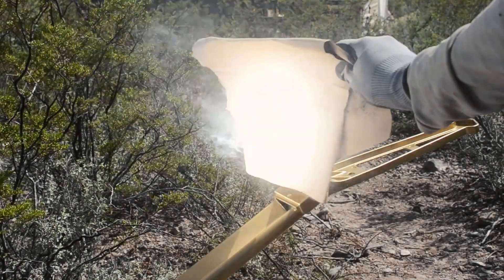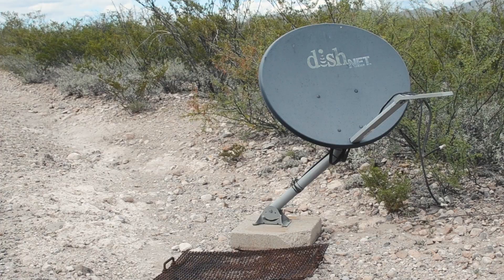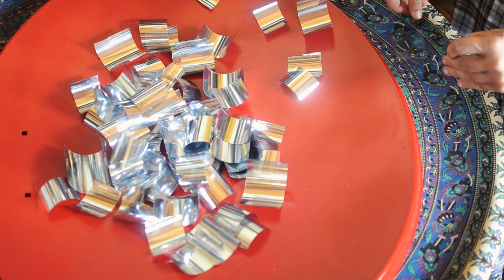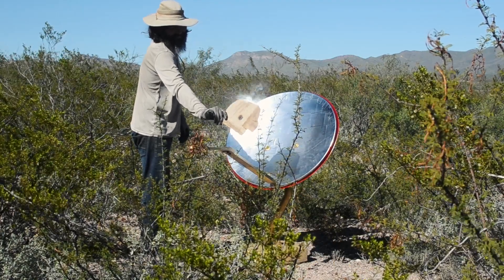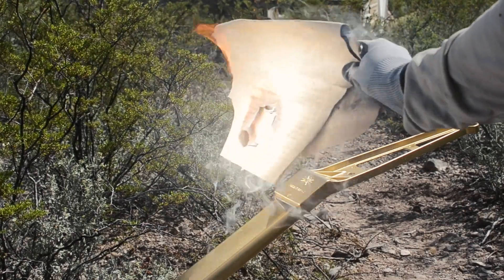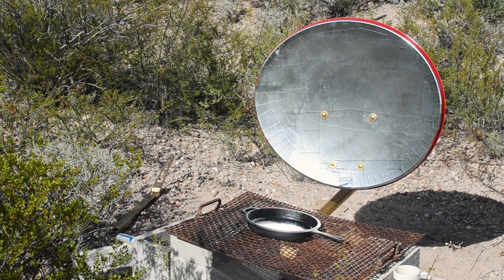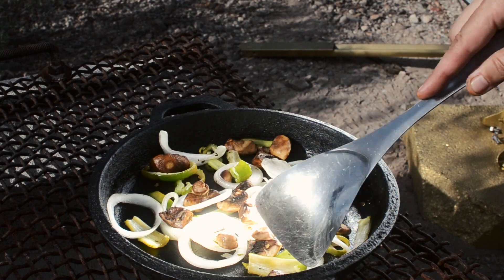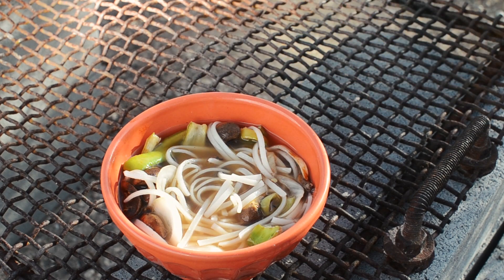Cooking Food with Pure Sunlight (DIY Parabolic Solar Stove)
In today's episode, I'm gonna show you how to make a DIY parabolic solar stove. It concentrates sunlight into a super hot beam that you can use to heat up just about anything. It can set things on fire, cook food, and bring water to a near boil; all with the power of the Sun and nothing else.

Adhesive mirror film